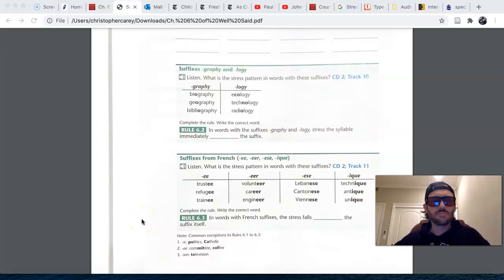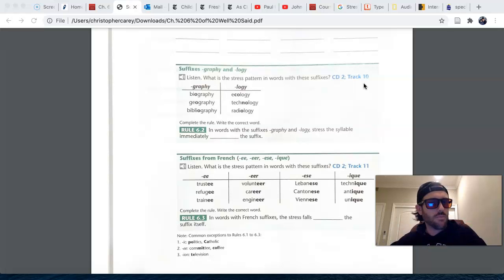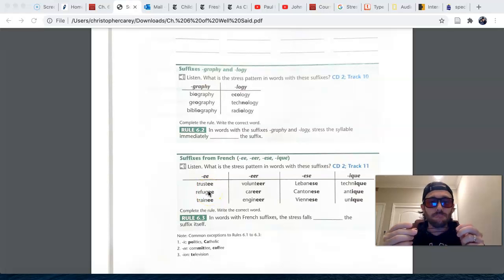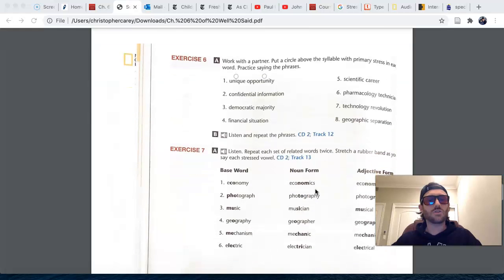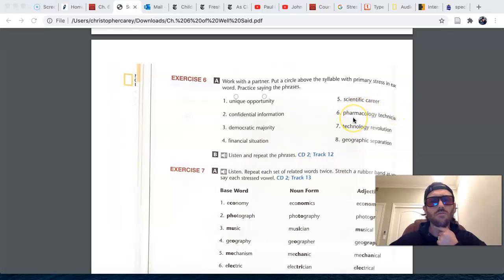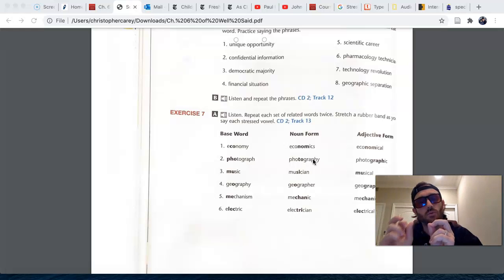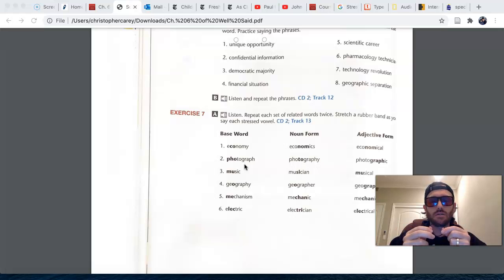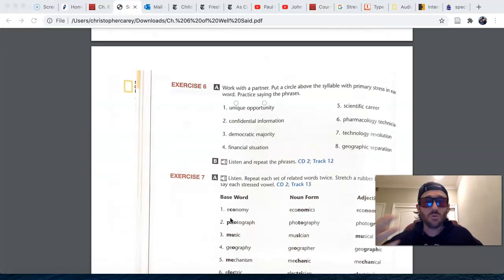Guided Practice Exercise 6-7 pg 56